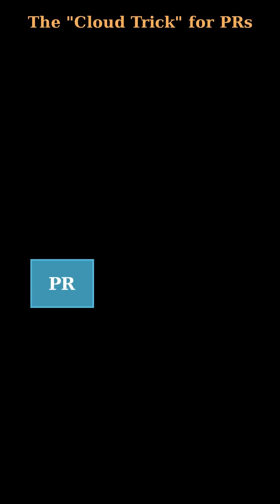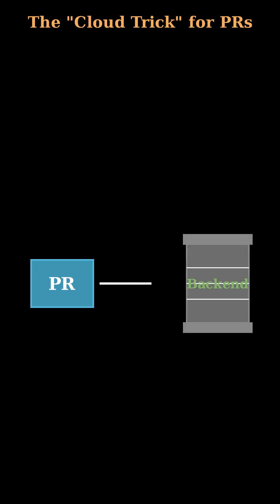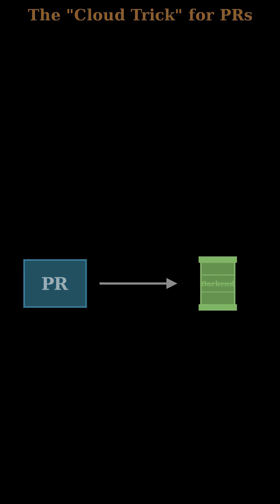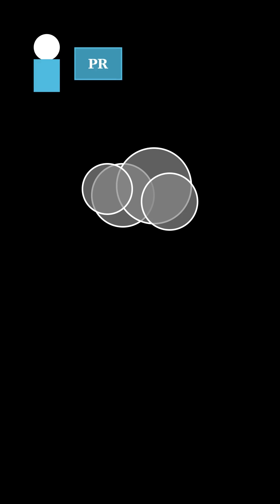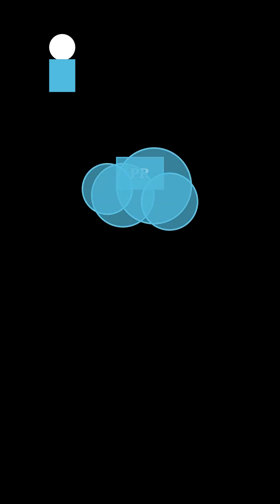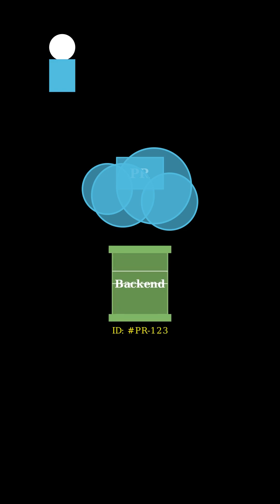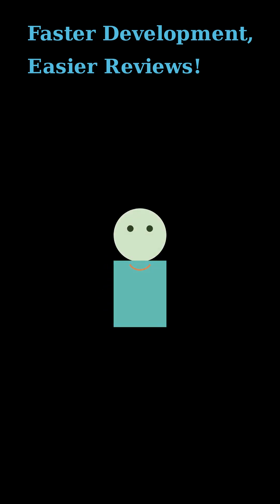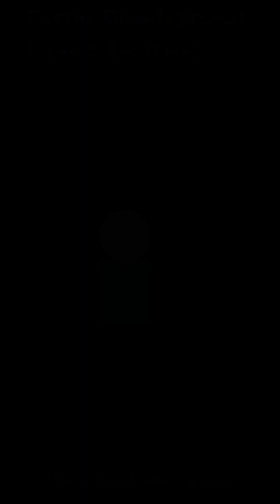This Cloud Trick Gives Every PR Its OWN Backend! 🤯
Ever wondered how to give *every single* Pull Request its own dedicated backend environment? 🤔 This 60-second Short breaks down the super cool cloud trick that makes it happen! No more messy testing or conflicts, just pure development bliss. 🚀 Did this trick blow your mind? Let me know if you're using it already in the comments! 👇 Huge shoutout to Code Tapasya for the awesome insights! You guys rock! 🙌